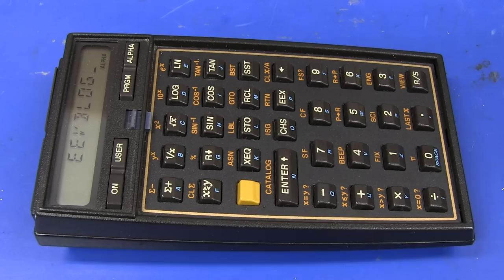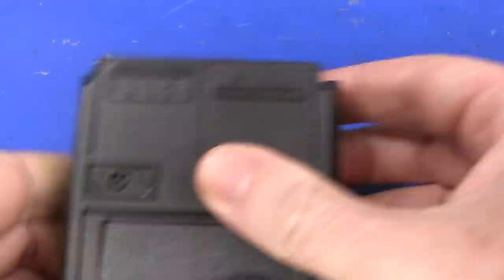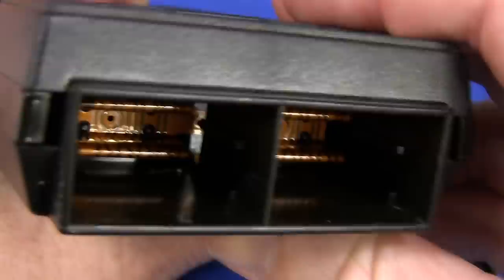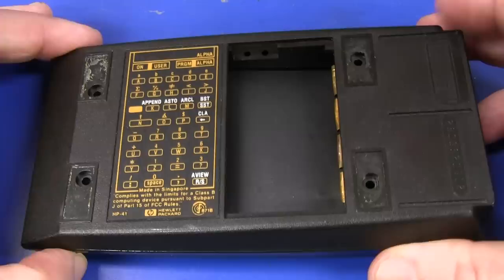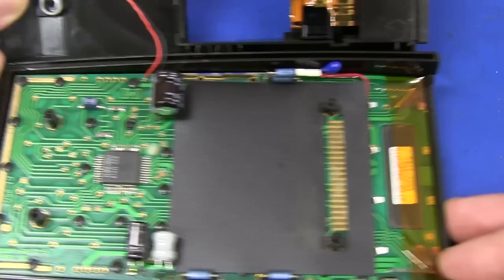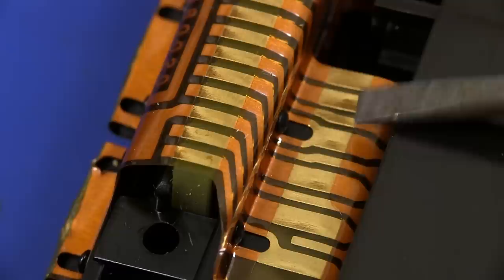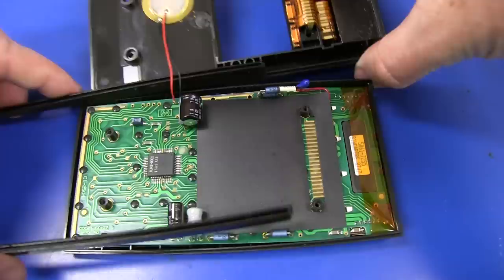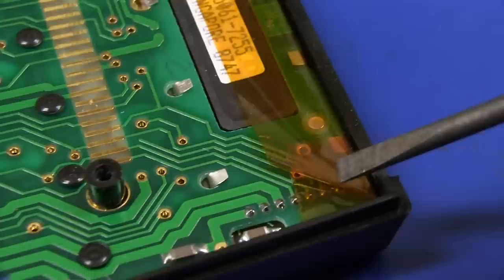EEVblog #582 - HP41CV Calculator Teardown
What's inside a classic 1979 vintage Hewlett Packard HP41CV "halfnut" calculator?
Should Dave totally destroy it, or respect such a fine machine?